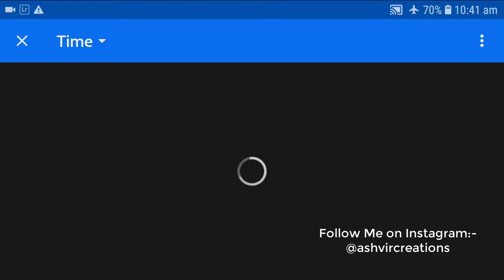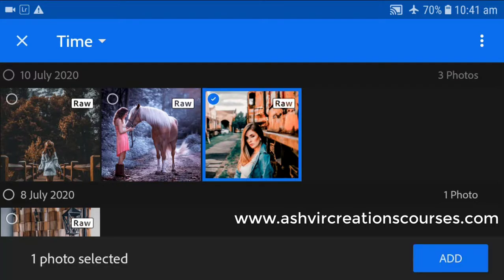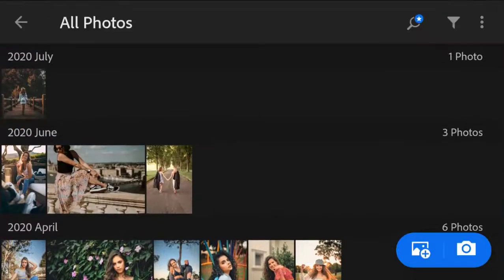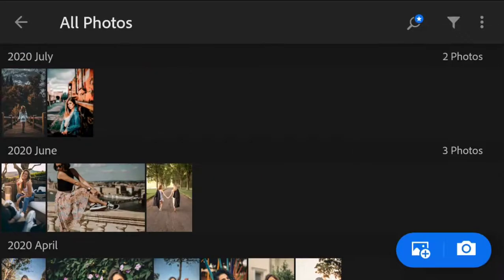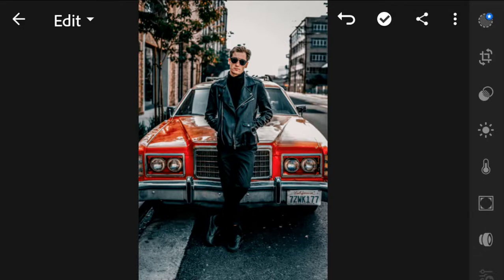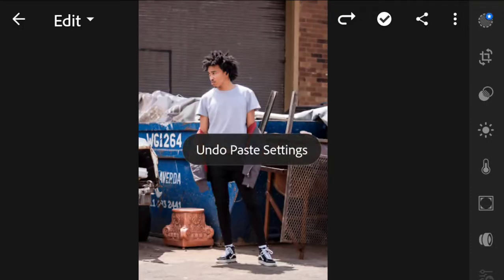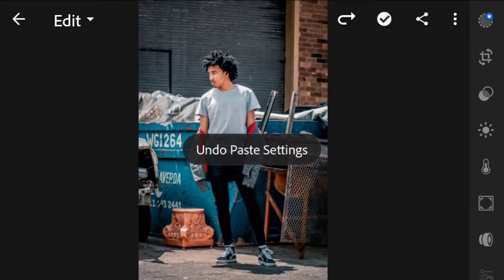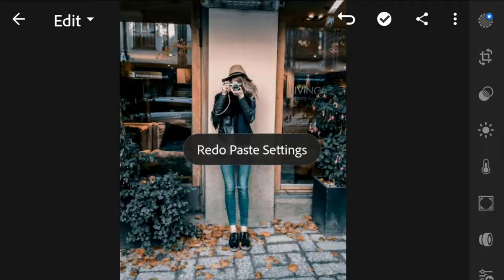How to Edit Urban Street Photography | Lightroom Mobile Preset DNG,XMP, lrtemplate Free Urban Preset